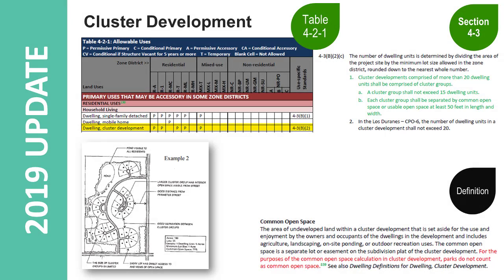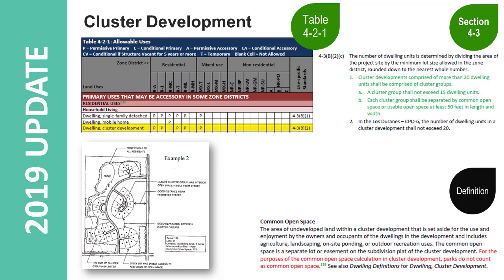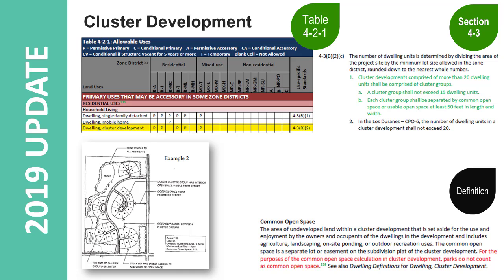CABQ Integrated Development Ordinance (IDO) – 2019 Annual Update: Cluster Development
Cluster Development